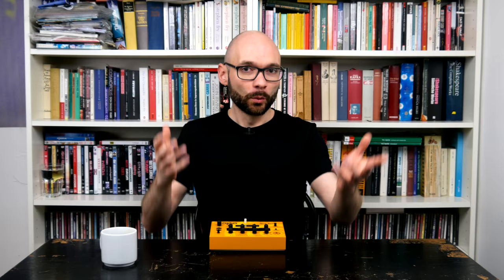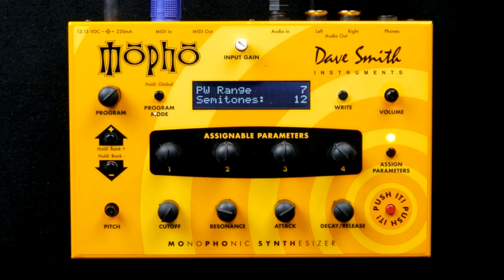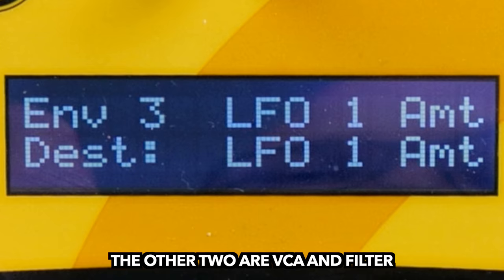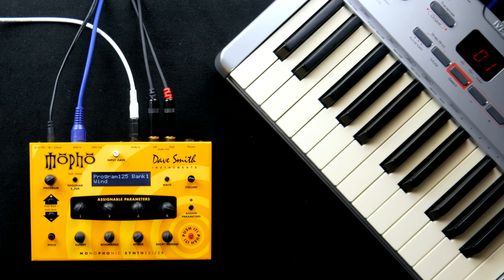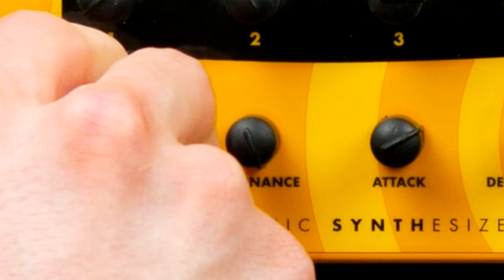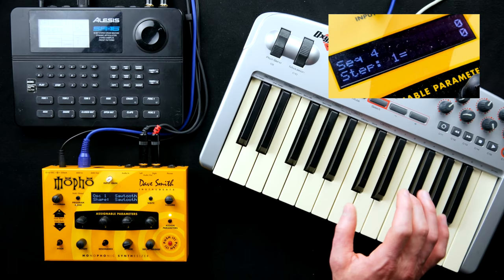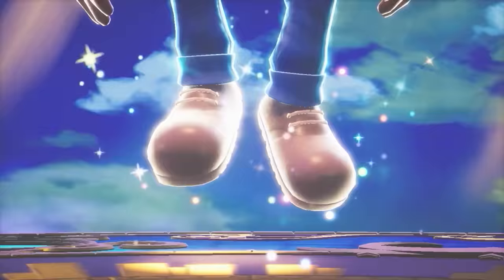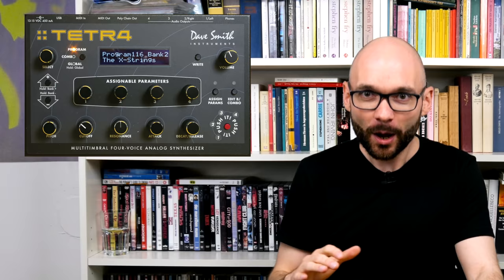Bad Gear - Dave Smith Instruments Mopho - Giving the Pro-1 a Bad Name???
Welcome to Bad Gear, the show about the world's most hated audio tools. Today we are going to talk about the Dave Smith Instruments Mopho. Is this yellow mono synth giving the Pro-1 a Bad Name?